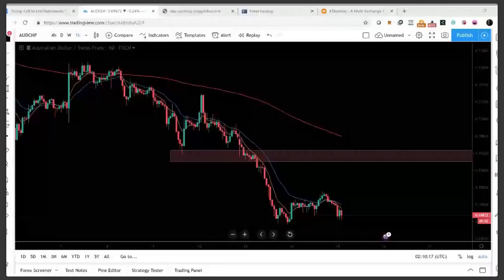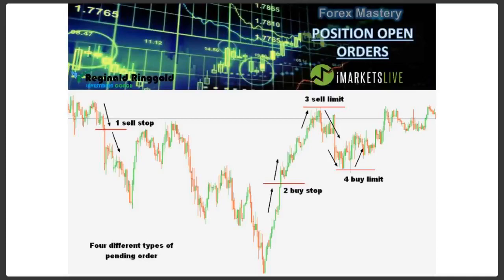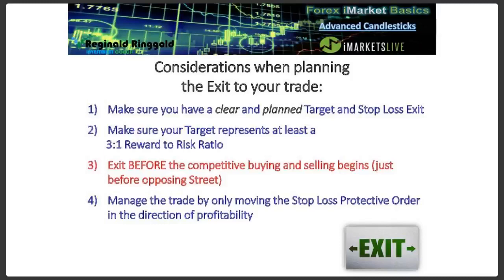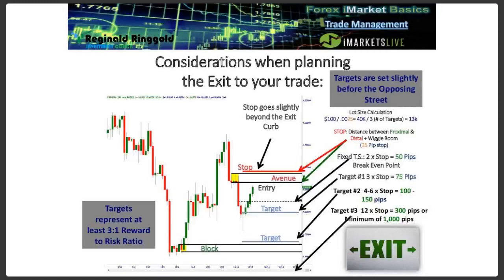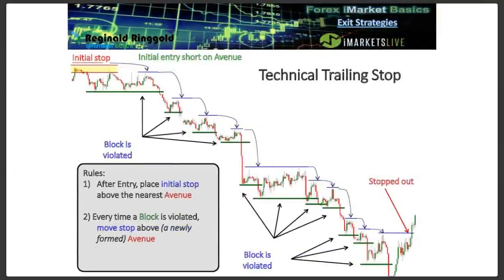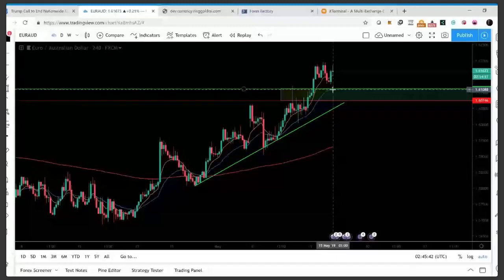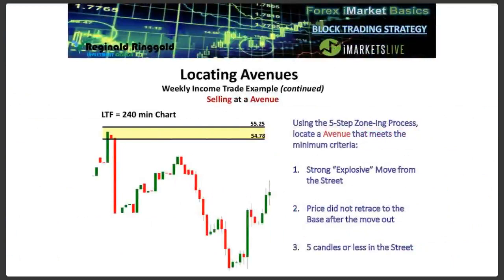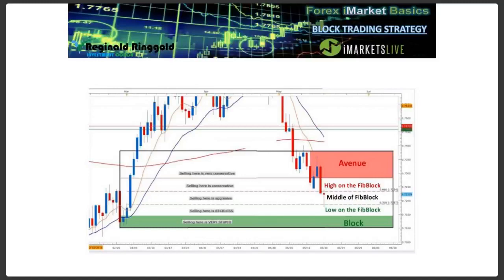Mr Wall Street presents Off the Charts: Market Entries & Exits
What if I showed you a way to generate cash flow in the largest financial market in the world with just a few buttons on your phone?

In this Webinar Mr Wall Street goes through how to do proper entries and exits